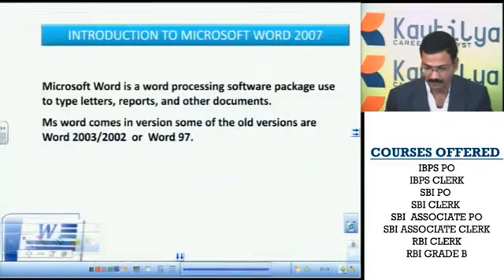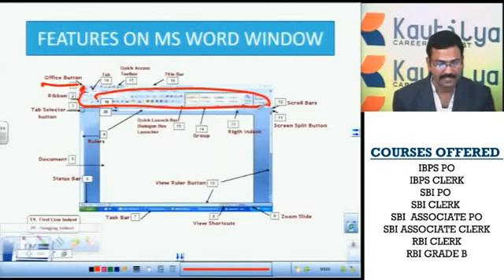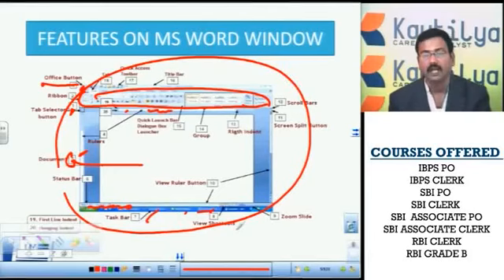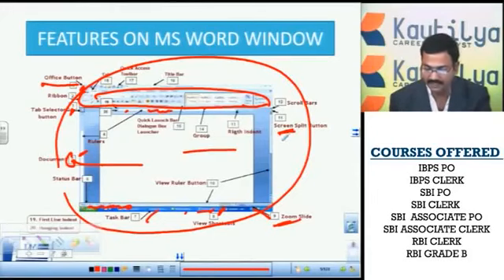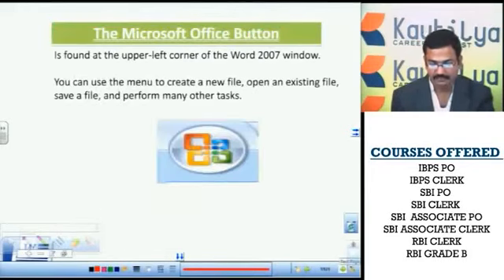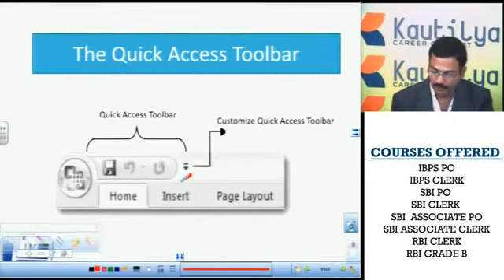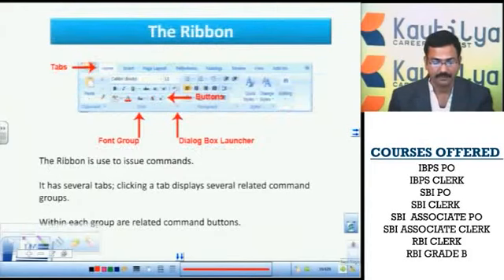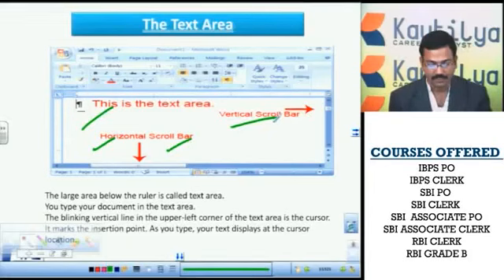2016 BANKING CLASSES FOR SBI IBPS